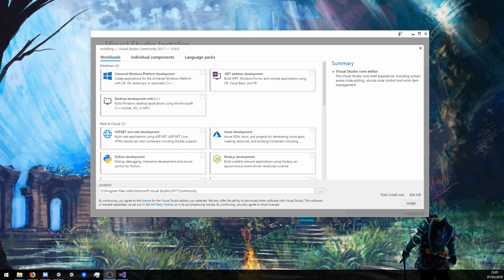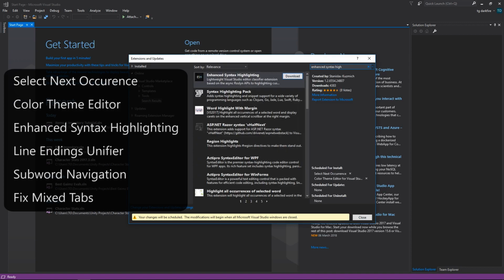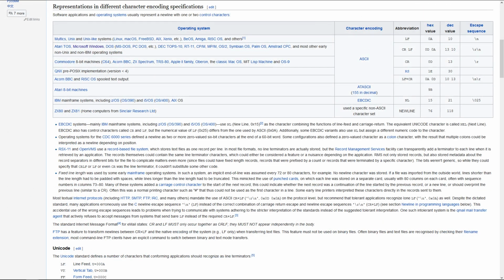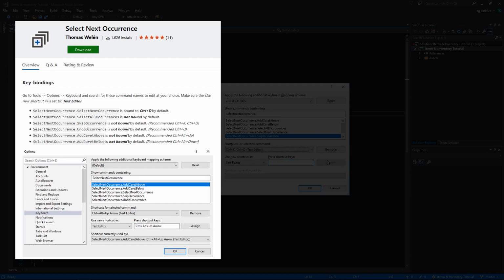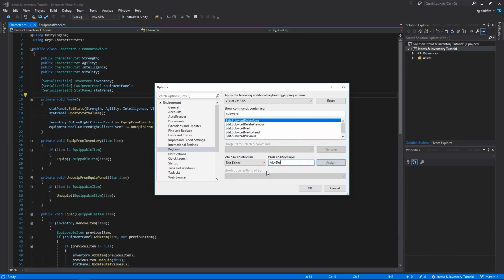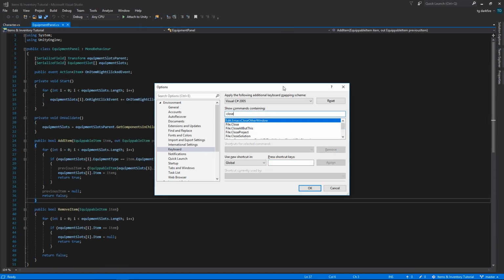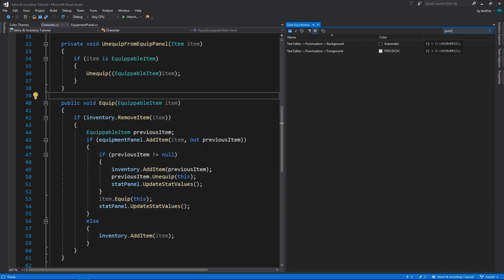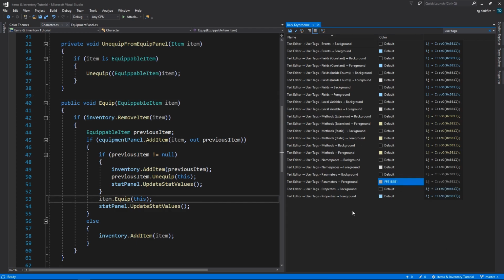Visual Studio Setup for Unity (Extensions, Keyboard Shortcuts, Colors)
Setting up Visual Studio with some useful extensions, better colors and easier keyboard shortcuts. In this video I walk you through how I setup my installation of Visual Studio to use for Unity game development.

Colors:
✔ Punctuation: FFCDD2FF
✔ Operator: FFE2C396
✔ Parameter: FFB1B1B1